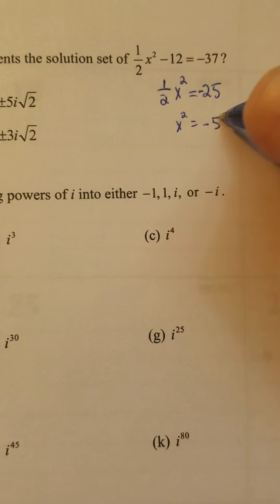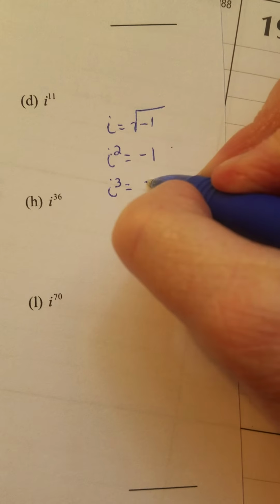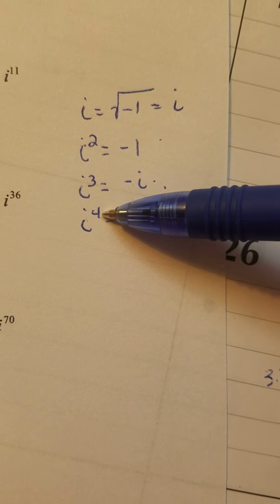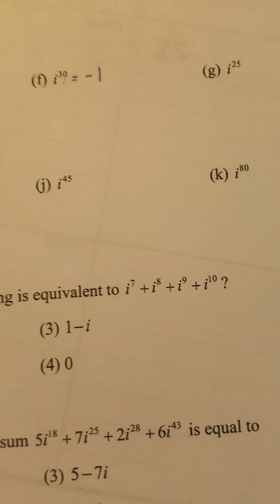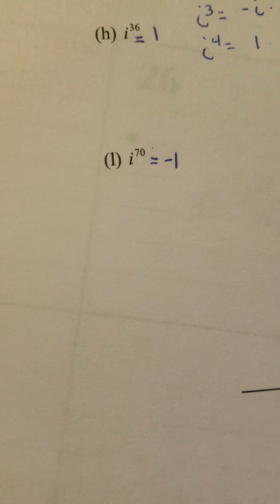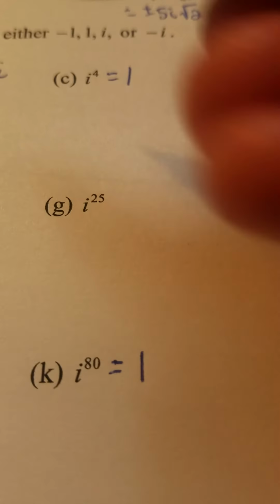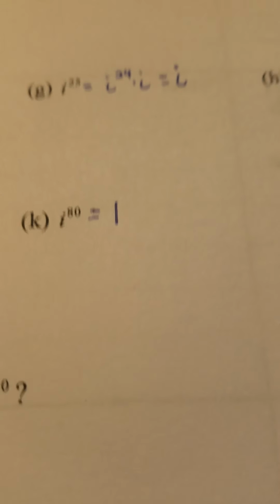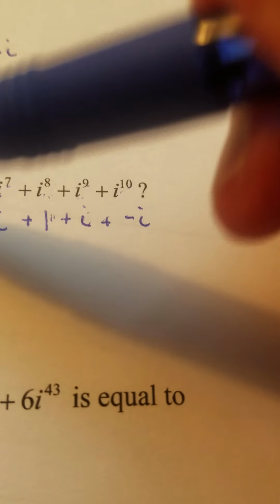Unit 9 Lesson 1 video 2